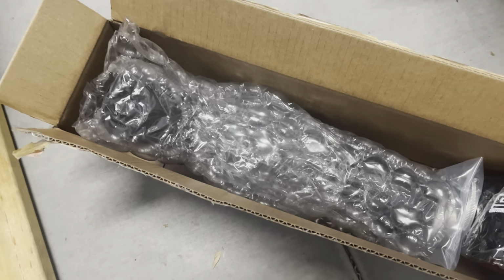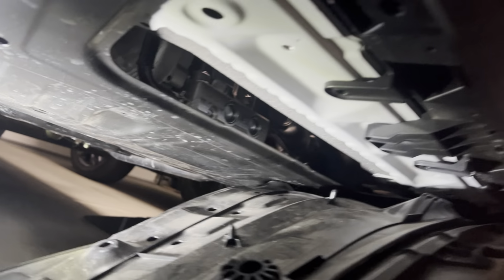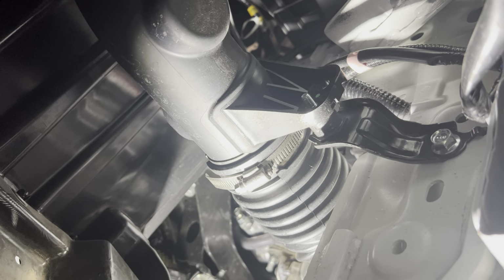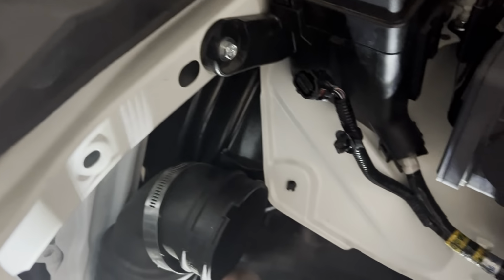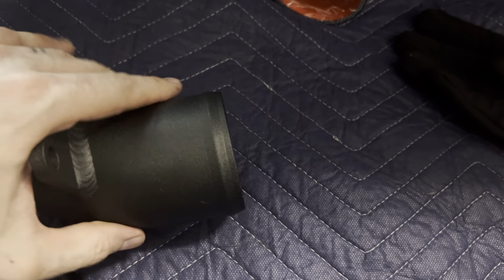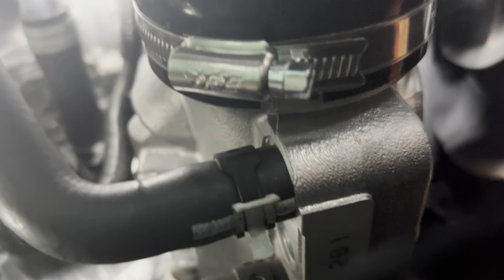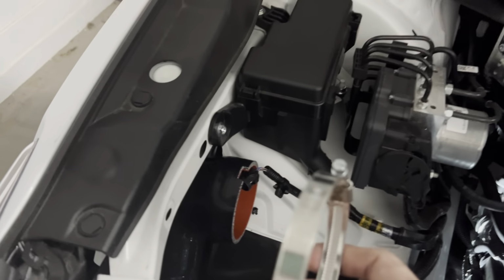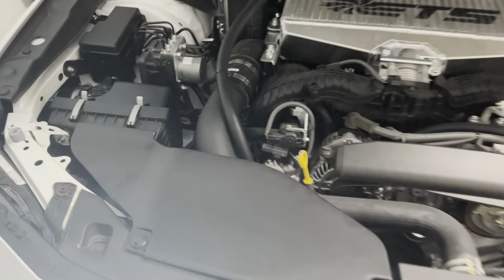2022+ VB WRX GrimSpeed Intake Pipe